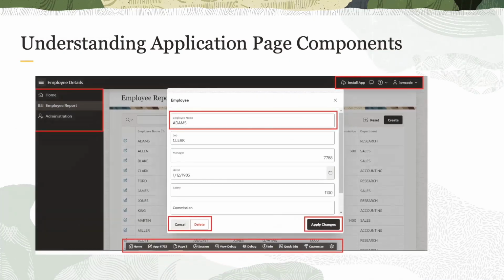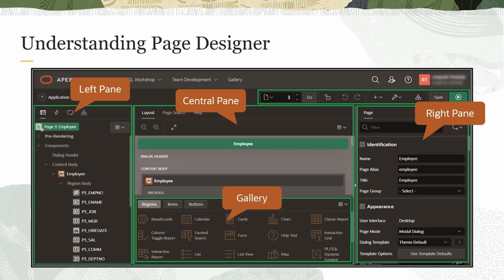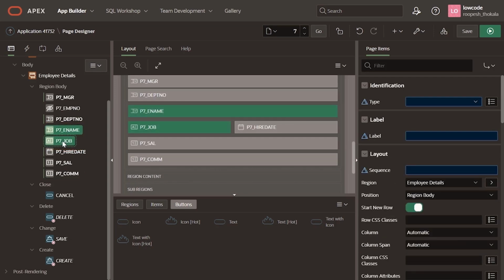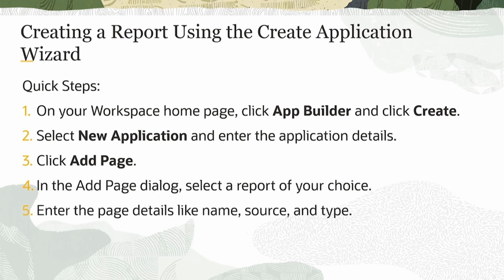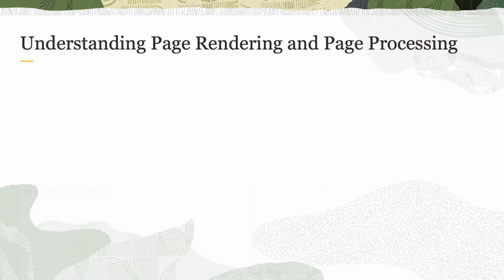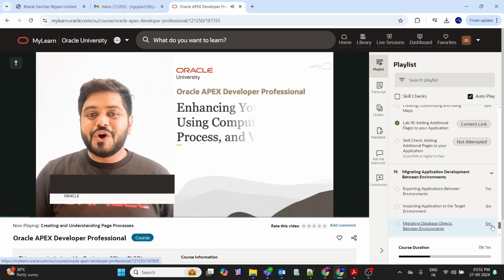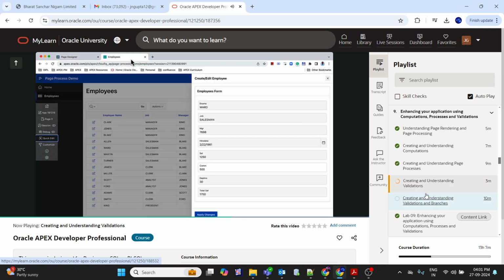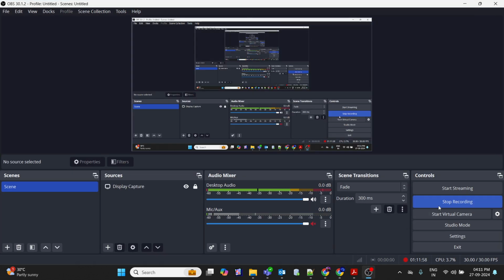04 Apex Managing and Customising Interactive Reports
Oracle APEX Developer ProfessionalCourse
This course is designed for Beginners, SQL or PLSQL Developers, Database Developers, or anyone interested in building low-code applications. This course helps you to rapidly build and deploy modern, secure, and scalable applications with Oracle APEX. When you complete this course, you will be equipped to solve real-time business problems using APEX. Lectures, Demos, Skill checks, and Hands-on labs help you gain practical knowledge and understanding of Oracle APEX.
Learn about:
Create secure, scalable enterprise scale APEX Applications on Oracle Cloud
Build and manage powerful reports
Develop and manage different types of forms
Build a variety of pages: Cards, Faceted Search, Smart Filters, Maps, Charts and Calendars
Manage pages and regions
Implement navigation in your application
Enhance your app using Computations, Processes, Validations and Dynamic Actions
Implement Security in your application
Extend your application capabilities
Migrate application development between environments
Additional Information
Cloud Family : Application Development
Role : Developer